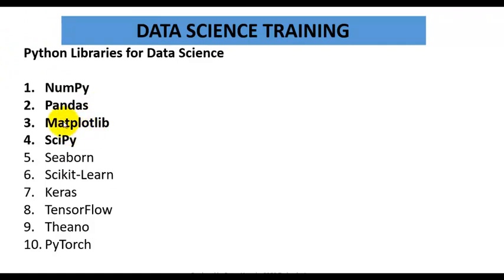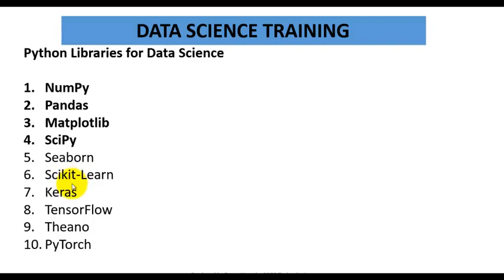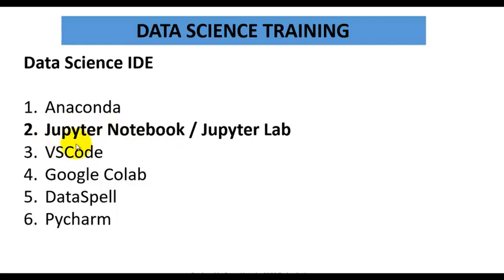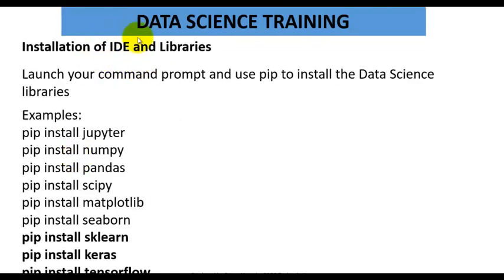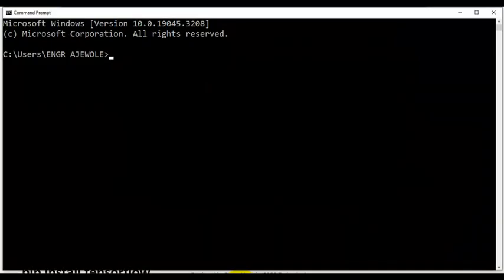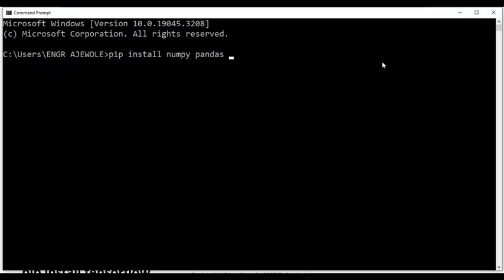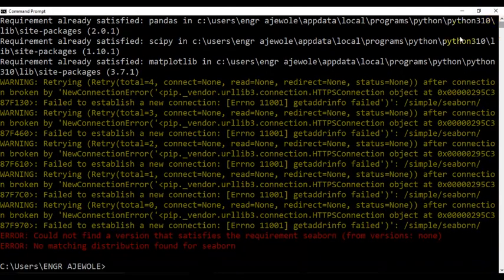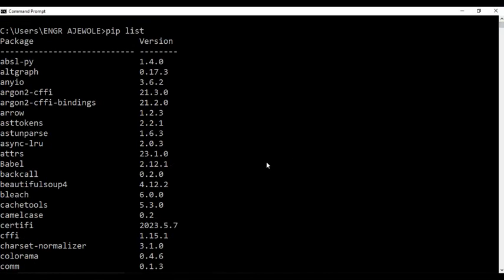3. Data Science for Business and Research - Video 3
Video 3 - Data Science for Business and Research. for comprehensive and easy-to-understand courses on Python Programming and its applications in Web design, Mobile App and Desktop App Development, Data Science, Machine Learning, Deep Learning, and AI.